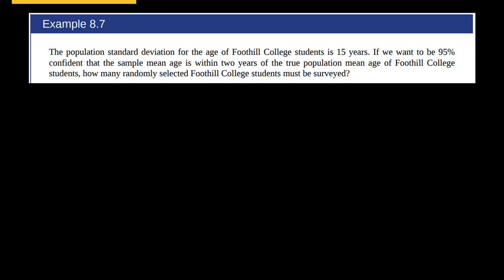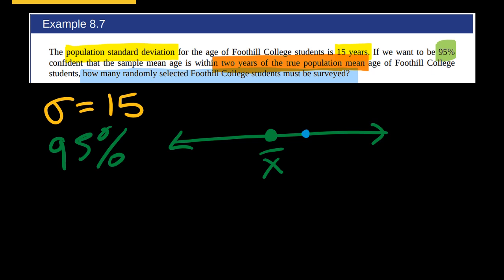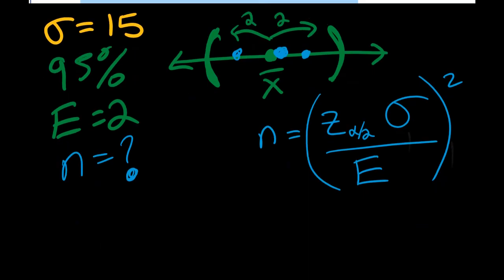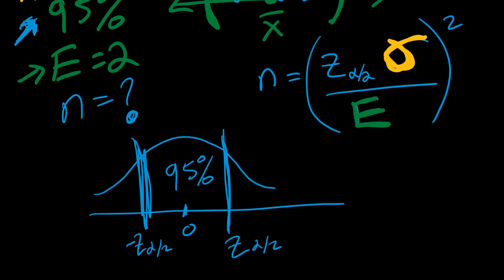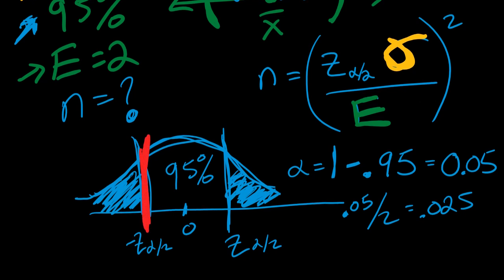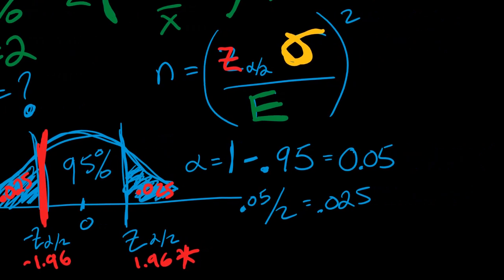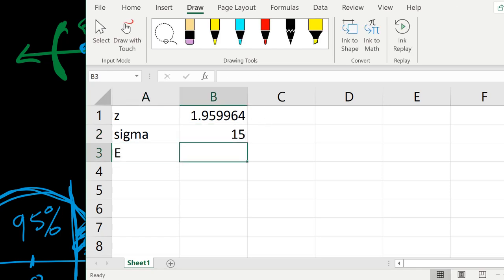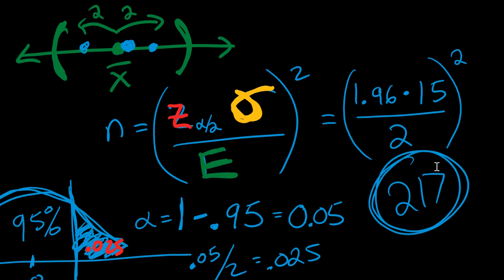Finding Sample Size when Estimating Population Mean OpenStax - Example 8.7